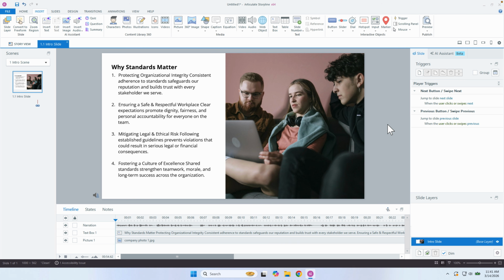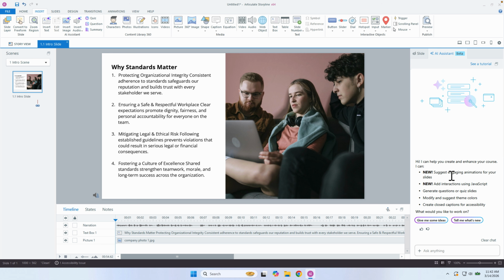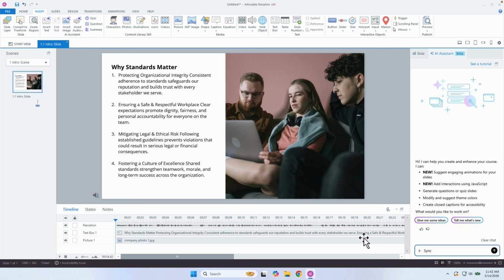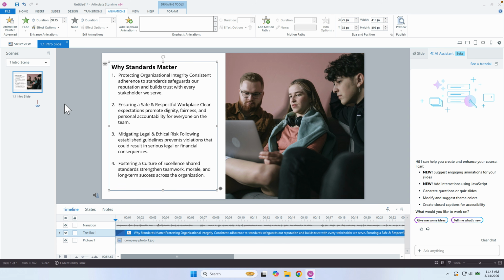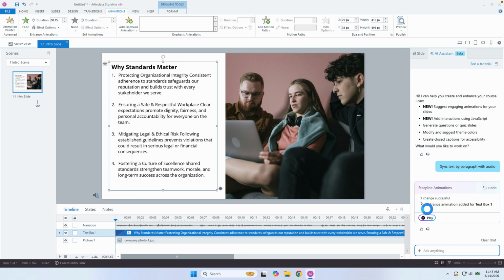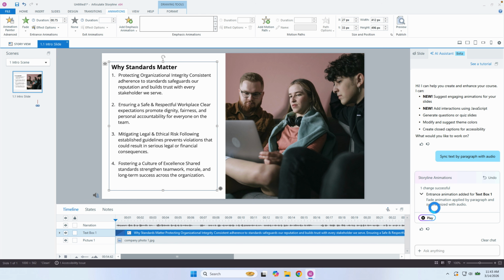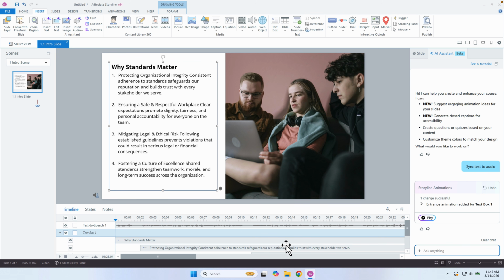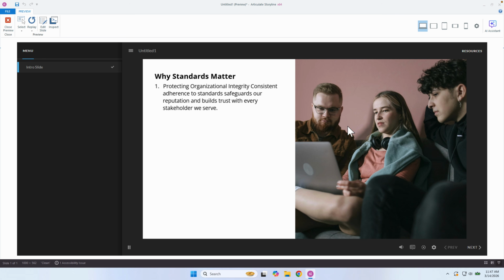Storyline 360 AI Assistant Syncs Animations to Audio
Storyline 360's AI Assistant just got a powerful new trick — and it's going to save you a lot of manual timeline work. This video walks you through the new Sync Text by Paragraph feature, which lets the AI Assistant automatically listen to your audio and sync each bullet point or paragraph to play at the right moment, no manual timing required.

If you've ever set up "by paragraph" animations in Storyline and had to sit there clicking through the timeline to line everything up, you know how tedious that gets. With this AI-driven feature, you simply prompt the assistant to sync your text with your audio, and it handles the animation timing for you — adding the entrance animation and twirl indicator automatically.

One important tip from testing: the feature works best when your audio narration matches the text on the slide exactly. If your audio is a more expanded version of the on-screen text, the sync may not complete fully. For now, generating your audio directly from the slide text gives you the cleanest result.

Beyond syncing, the video also covers the broader capabilities showing up in the AI Assistant panel — from JavaScript interaction suggestions to quiz question generation and theme recommendations — giving you a window into where Articulate is taking this tool.

Whether you're an instructional designer looking to speed up production or an eLearning developer wanting to get more out of Storyline's built-in AI, this feature is worth knowing.
Explore free and paid apps, full Articulate Storyline 360 courses, xAPI Fundamentals, Custom SCORM, Vibe Coding, and more at learningdojo.ninja

*Chapters*
0:00 Intro – AI Assistant Sync Feature Overview
0:42 How the Manual Animation Sync Works
1:54 Using the AI Assistant to Sync Text by Paragraph
3:02 Testing Results & Key Limitation to Know
4:26 Where the Storyline AI Assistant Is Headed
5:10 Resources & Wrap-Up